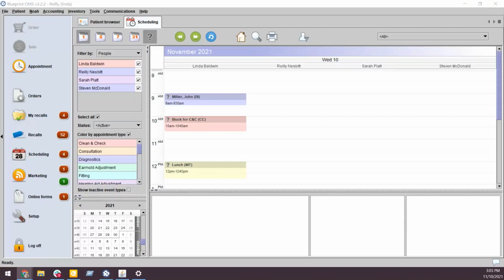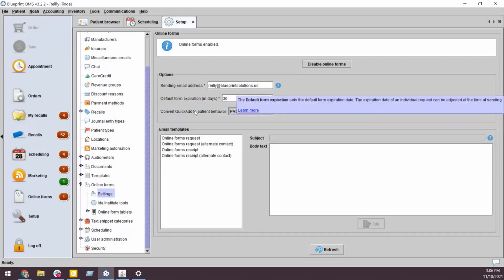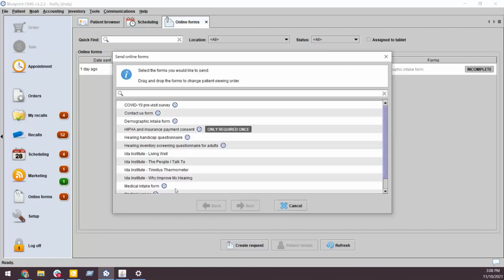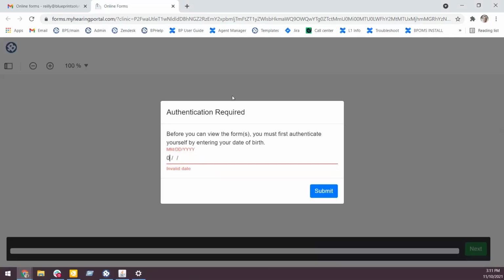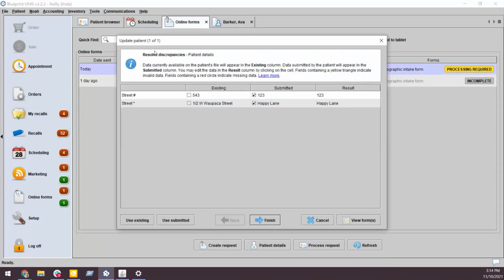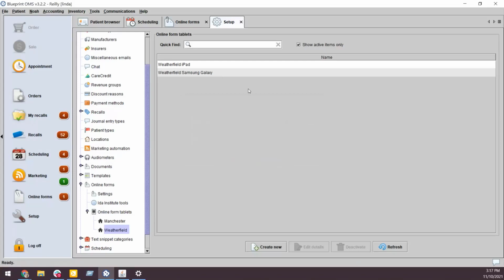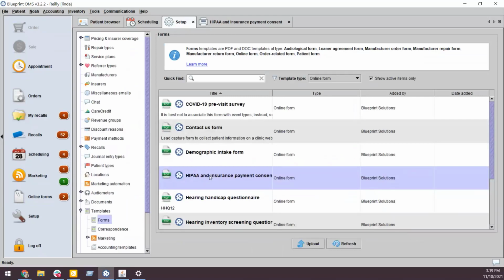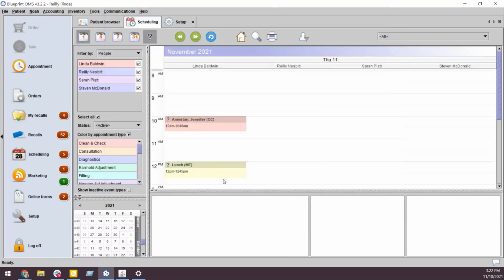Online Forms Webinar